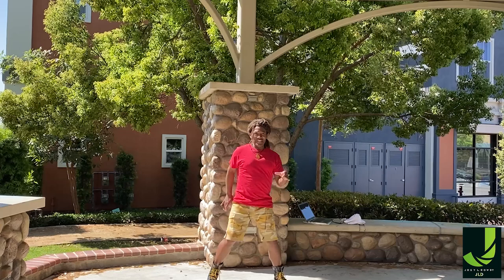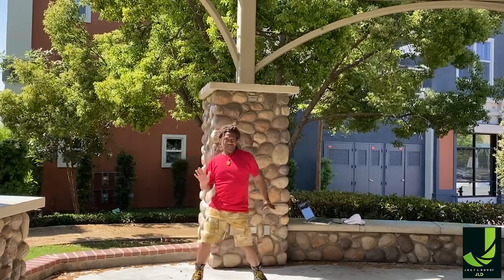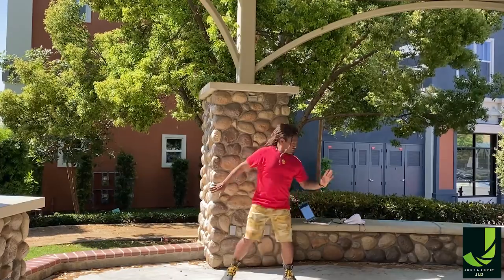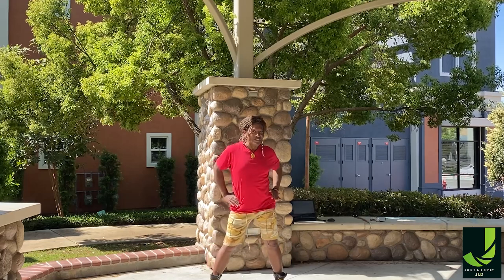READ MY HIPS: Dance Lesson #4 Latin/America Booty Workout Pt. 2 World Dance Fitness Fusion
“Dance Fitness Made Simple Yet Fun and Fully Effective!” Even if you think you have two- left feet, or the two- step blues? If so, I say “No worries!" Because that’s what these lessons Pt.1, 2, 3 and the routine challenge are all about. The “Groove to Improve!” And I’m here to help you find your rhythm and get your life back on beat! Plus, I’m so thrilled to see your inspiring comments and to know how much you enjoyed Pt. 1 Read My Hips Afro/ Eastern. Well, this is Part 2. Latin/ America the continuation and non- stop hip pulse break down. Please Enjoy The Fun!!!

Joey L. Dowdy aka Dr. Dancer, Host, Author, Famed Choreographer, Fitness Motivator, Dance Instructor, Speaker and Lifestyle Coach to the stars.